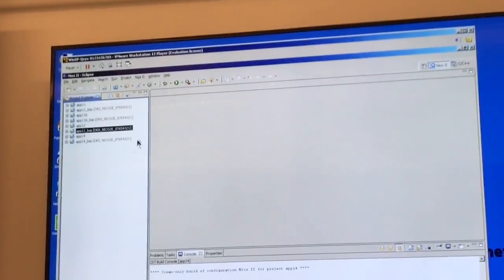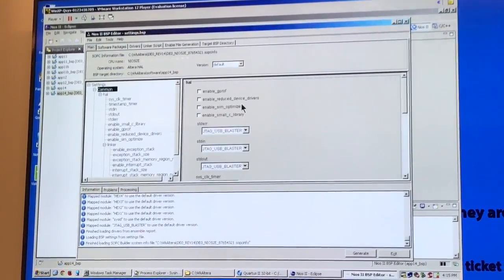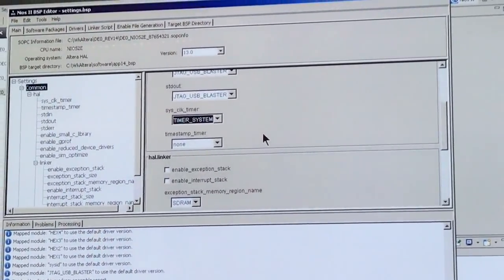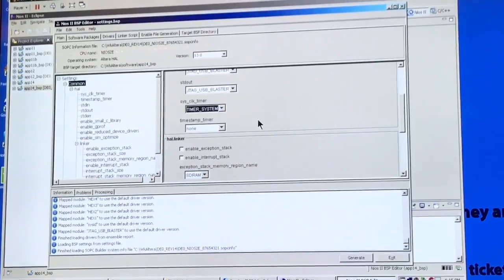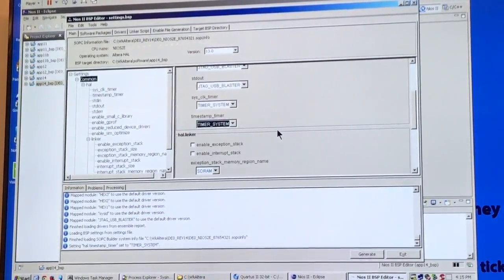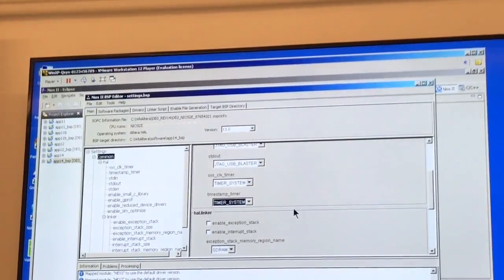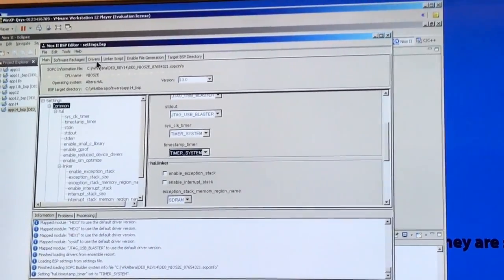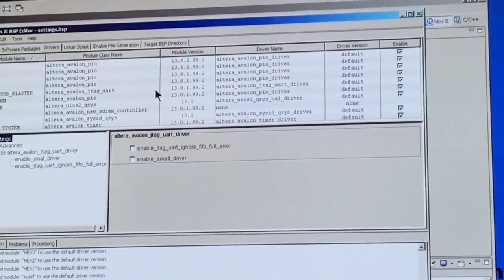5th class part 6 ENGN4060